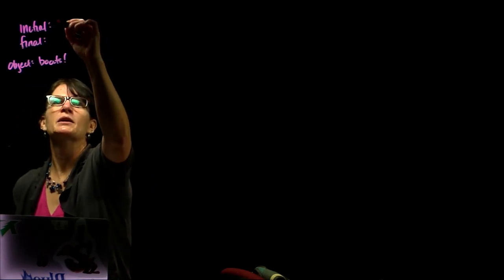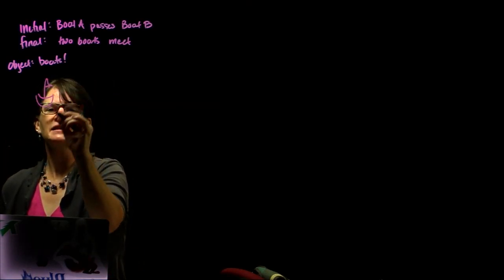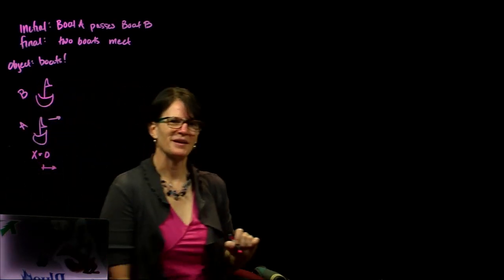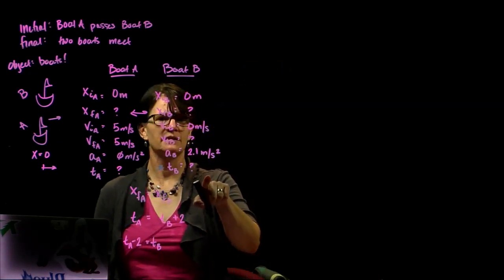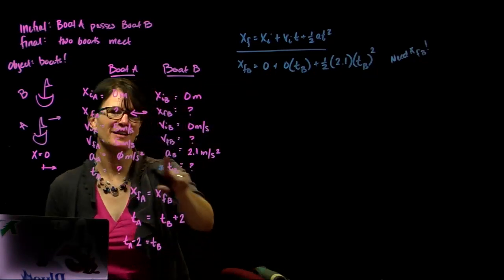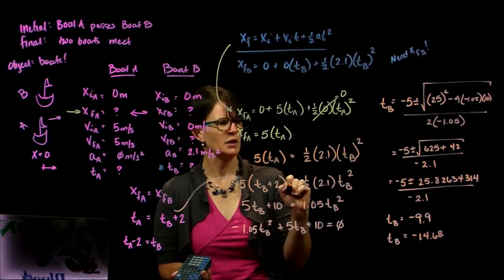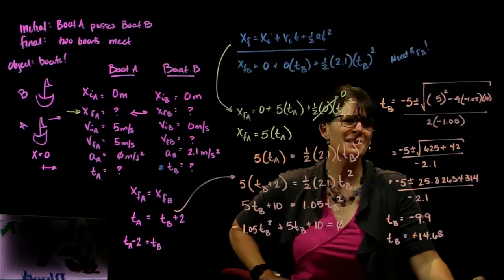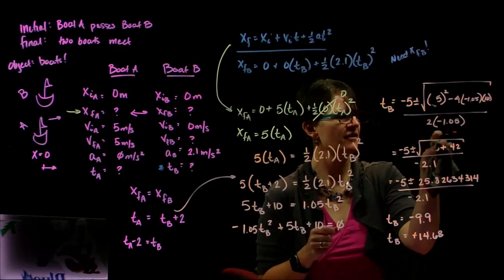2 object, 1D motion boat catching 2nd boat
A boat at rest is passed by another boat moving at a constant speed of 5 m/s.  Two seconds after the boat is passed, it begins to accelerate at 2.1 m/s2.  How long (time) does it take for the boat to catch up?